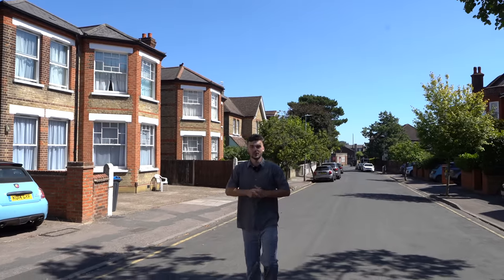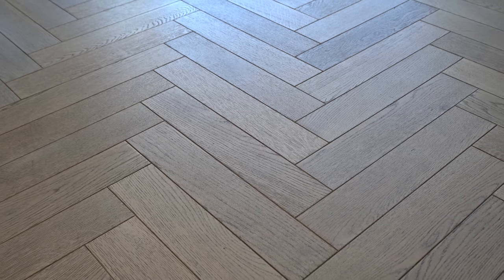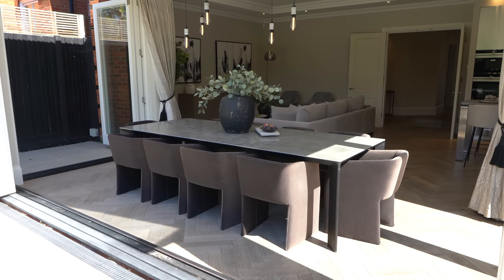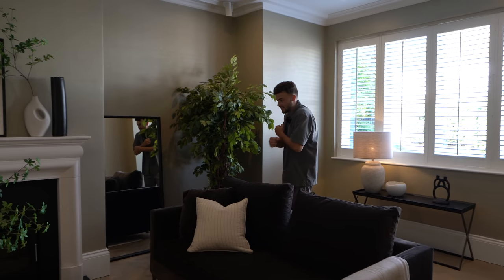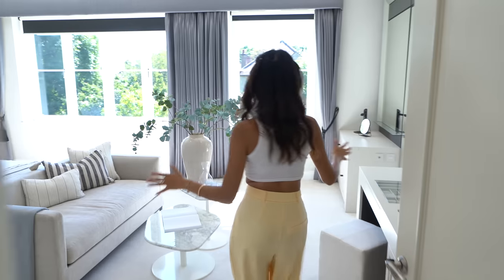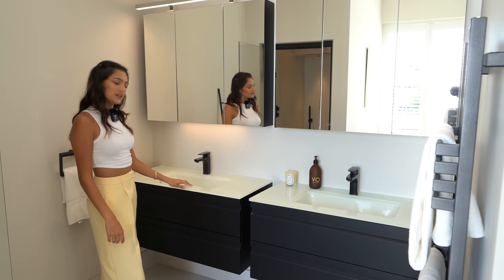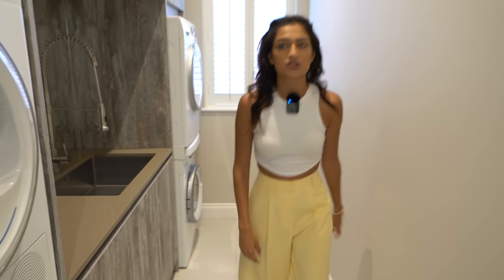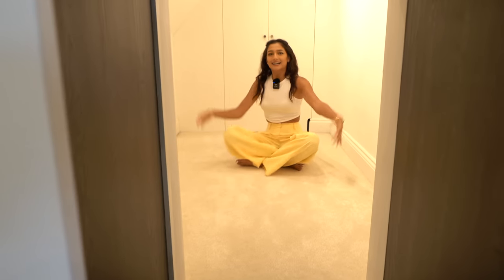What £4,450,000 buys you in Wimbledon Village SW19 | Full tour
Listed with: Hawes & Co Wimbledon Village

Malcolm Road, Wimbledon Village, SW19
A stunning detached house situated on Malcolm Road just a few minutes walk from Wimbledon Village High Street and 5 minutes walk to Wimbledon Station. Featuring accommodation over 3 floors with a kitchen/family room which opens onto a south west facing garden. A large entrance hall with Smoked Oak floor opens onto an elegant drawing room and two studies. There is also a temperature controlled wine cellar with glass door.

Episode Chapters:
00:00 - Intro
01:09 - Entrance Hall
01:14 - Wine Cellar
01:59 - Kitchen
03:17 - Lounge Area
03:45 - Dining Area
04:10 - Garden
04:52 - Downstairs Powder Room
05:31 - Sitting Room
06:11 - Study 1
06:46 - Study 2
07:41 - Principal Suite
11:10 - Utility Room
11:40 - Bedroom 2
11:59 - Bedroom 3
12:29 - Bedroom 4
12:58 - Bedroom 5
13:18 - Secret Room
13:47 - Local Area